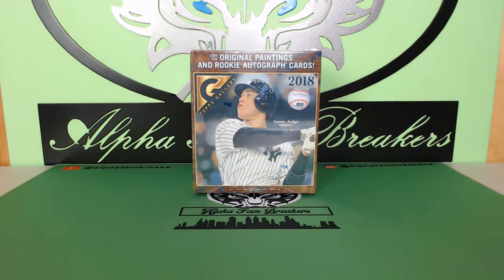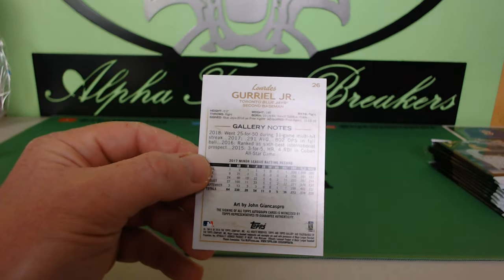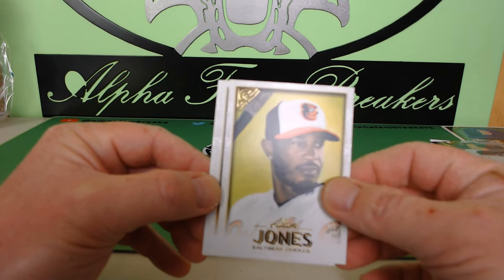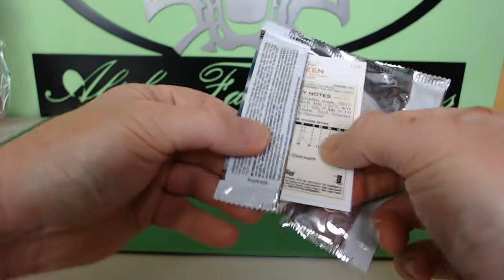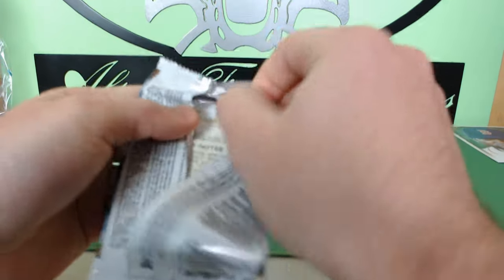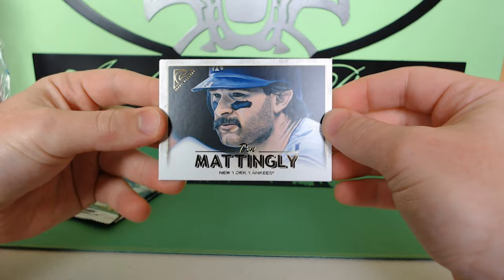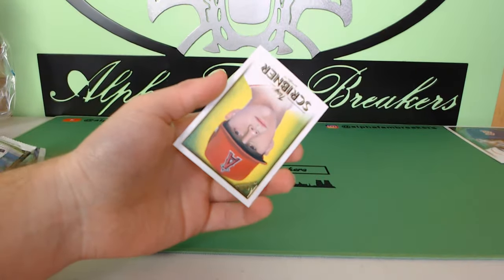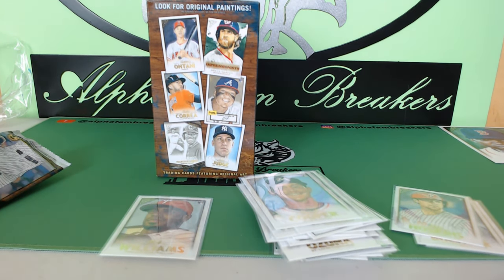2018 Topps Gallery Preview